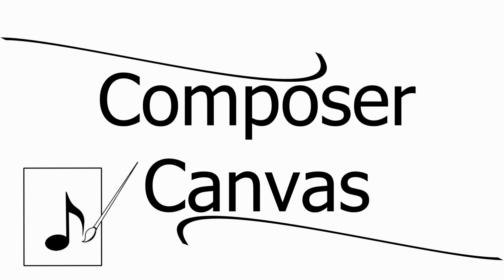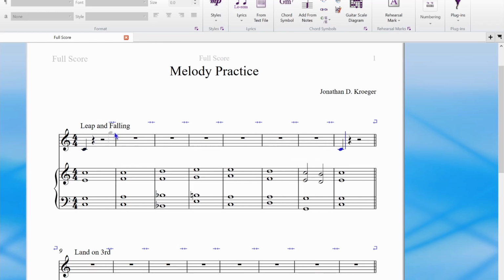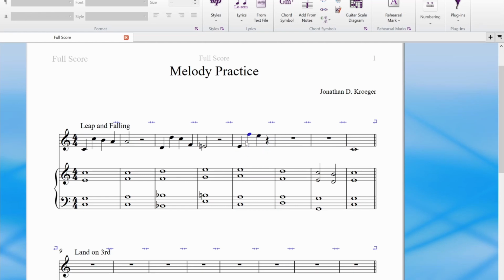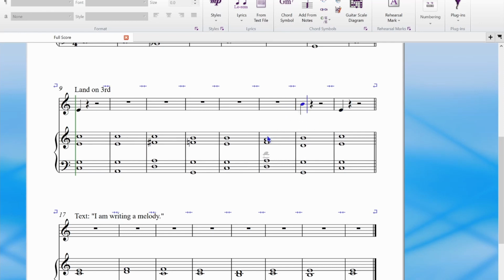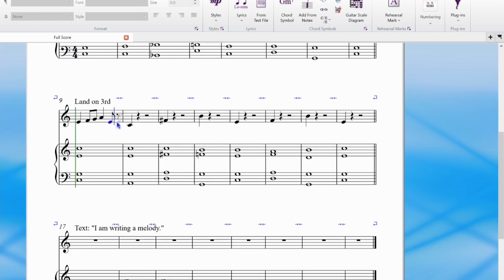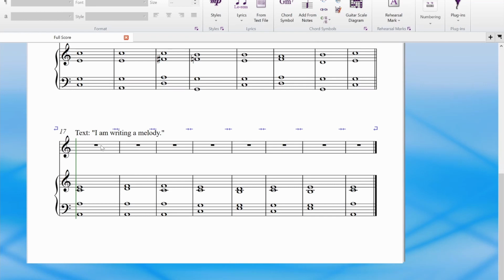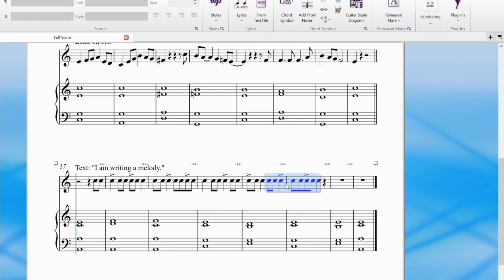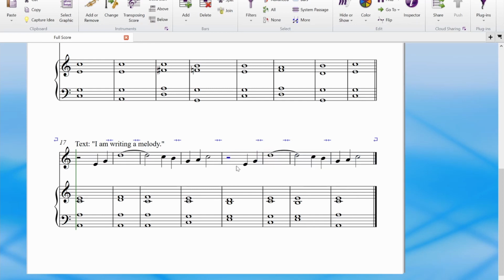Making Melodies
Edited by The Editor